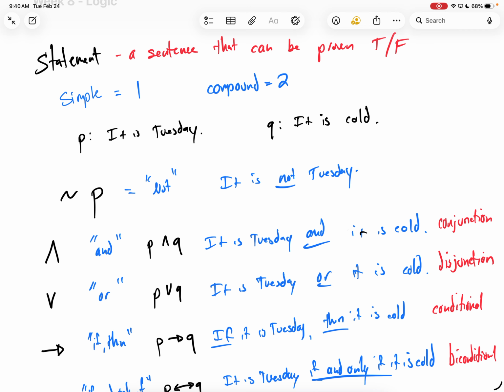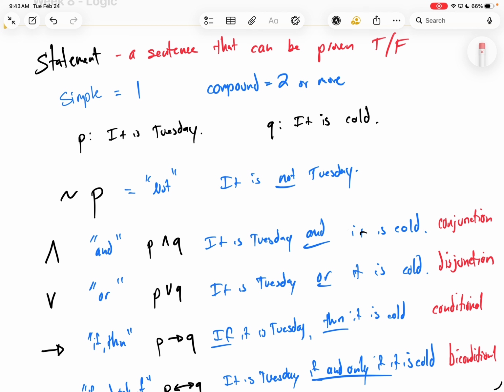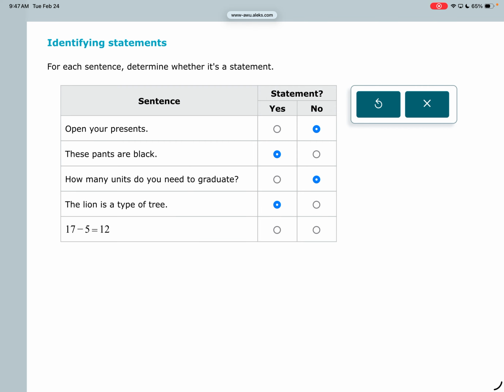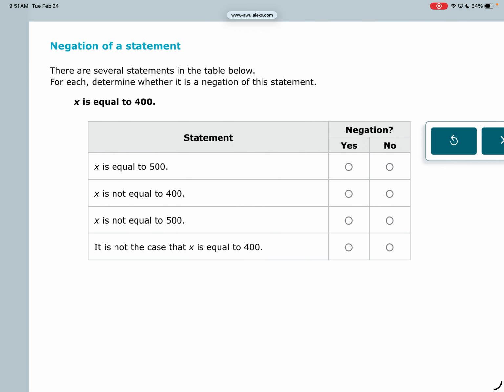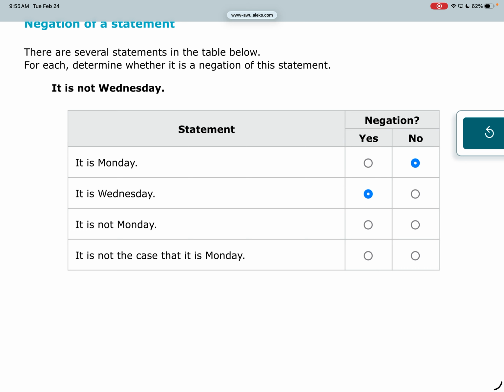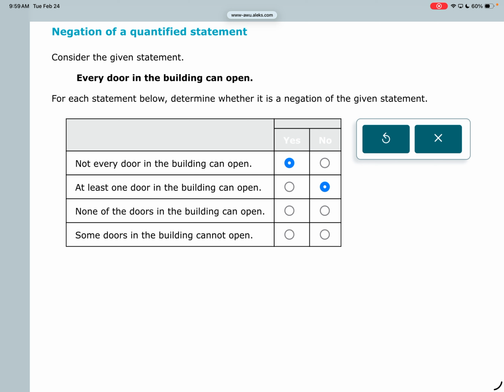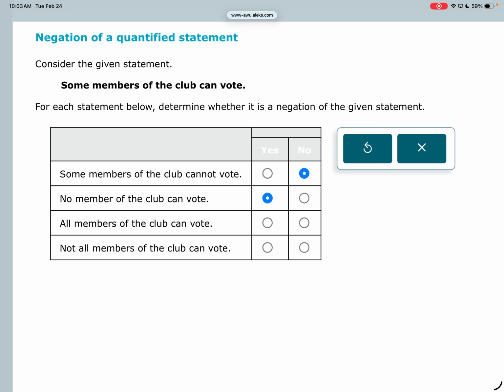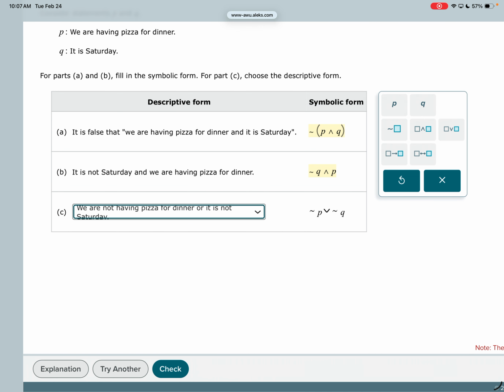Week 8 - Logic - Part 1